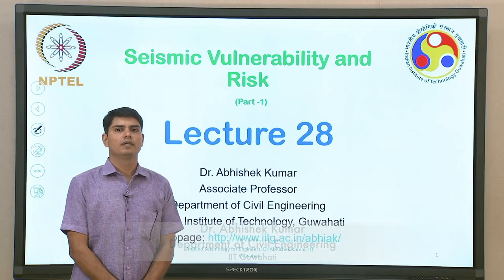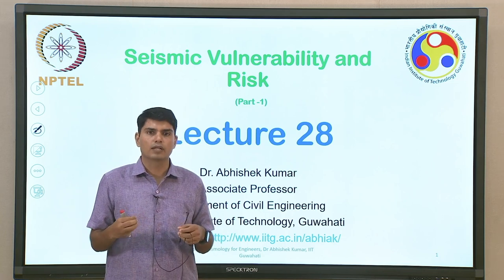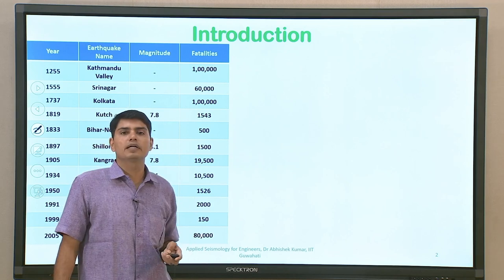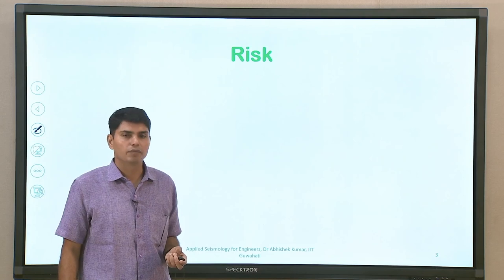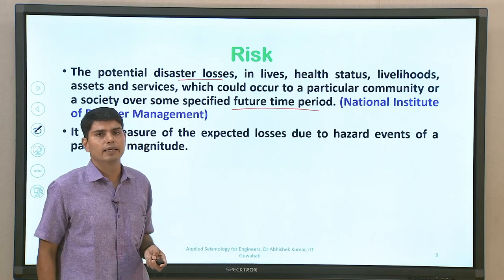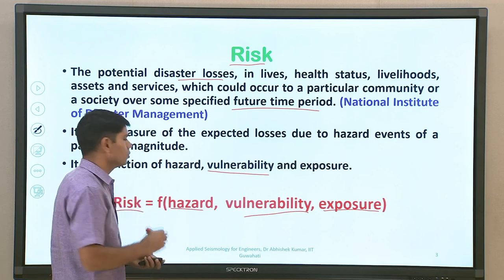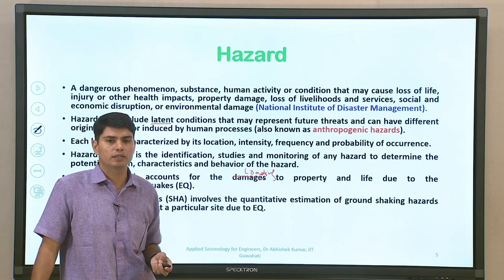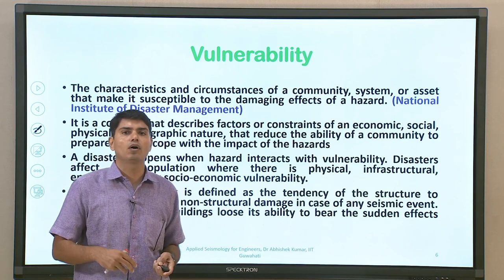Lec 28: Seismic vulnerability and risk part 1